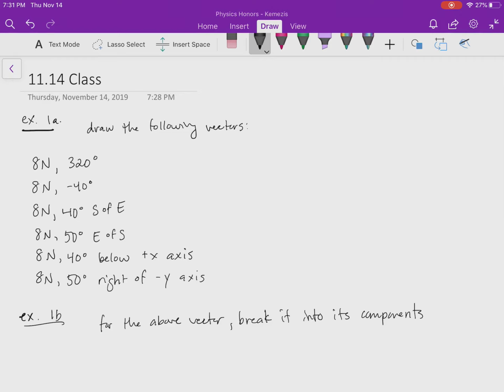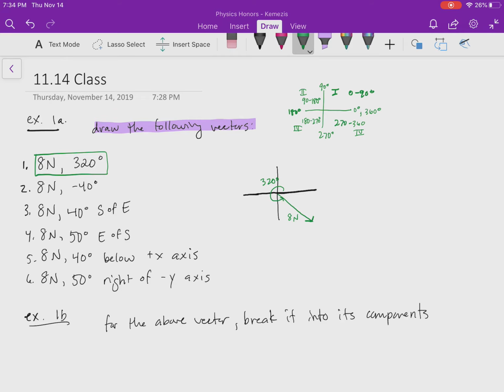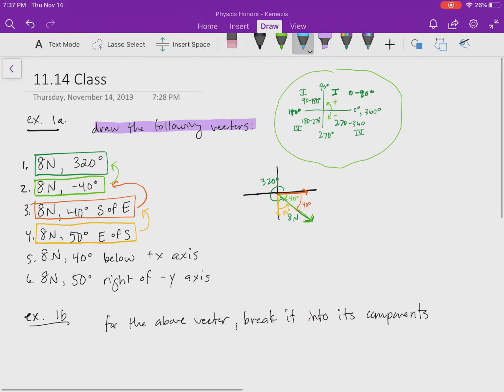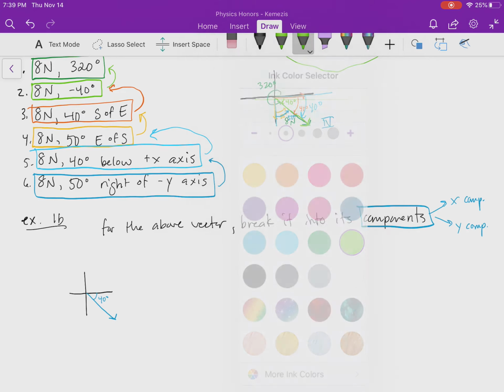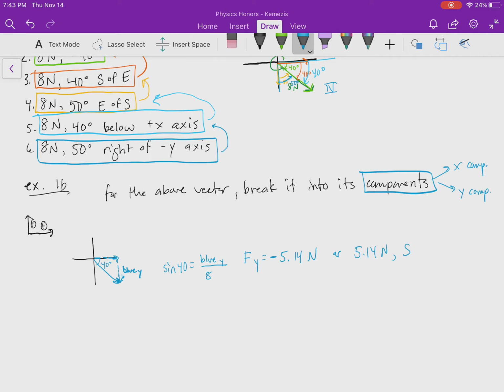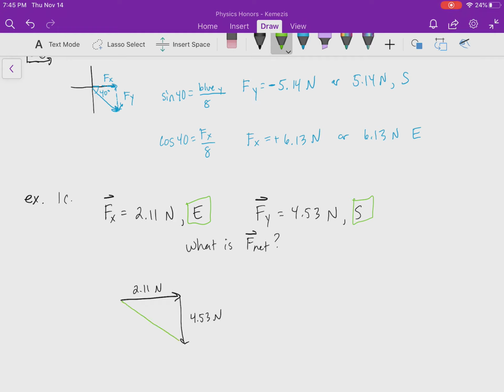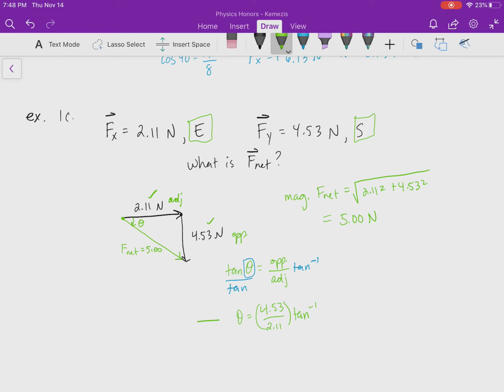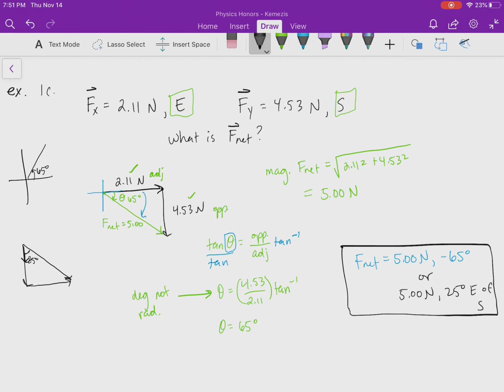Vector Direction and Components